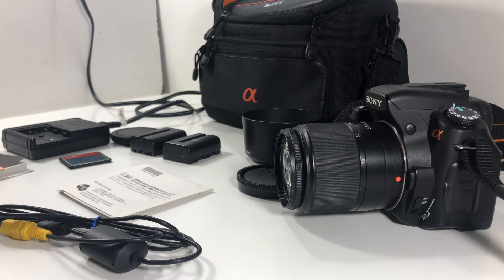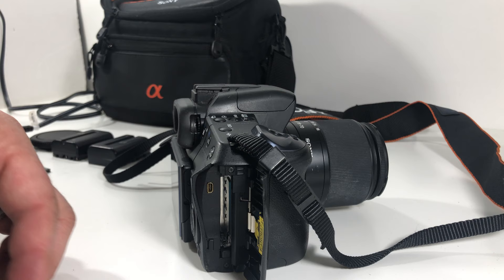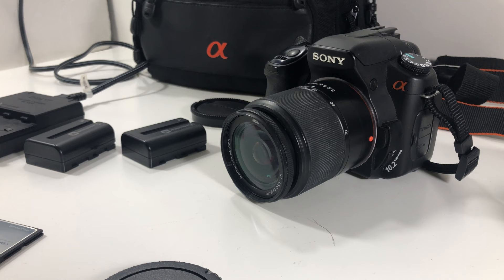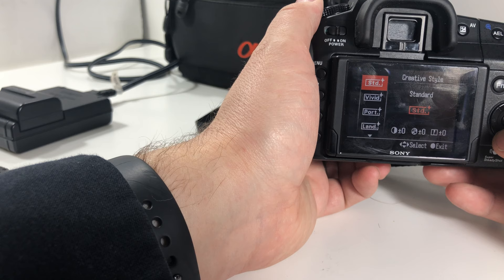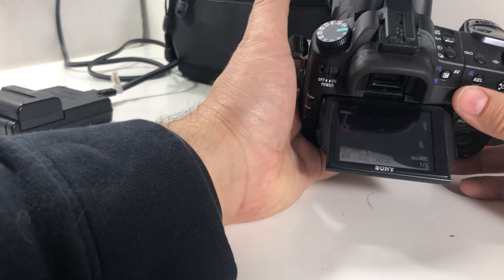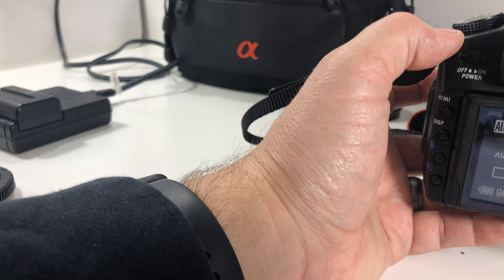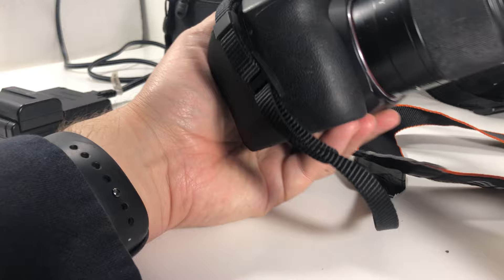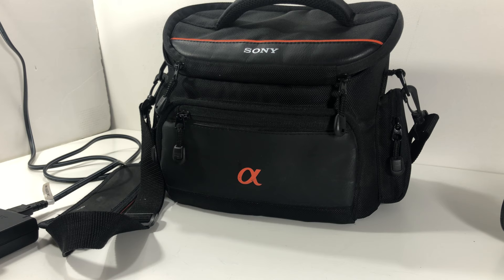eBay Listing: Sony A300 10.2 MP APS-C DSLR Camera w/ 3.5-5.6 18-70mm lens, 2 battery, charger, bag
!! SOLD !!
Sony A300 10.2 MP APS-C DSLR Camera w/ 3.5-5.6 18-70mm lens, 2 battery, charger, bag, Manuals, Sony Branded Bag, and Sony Strap